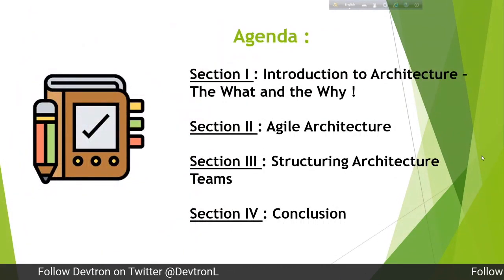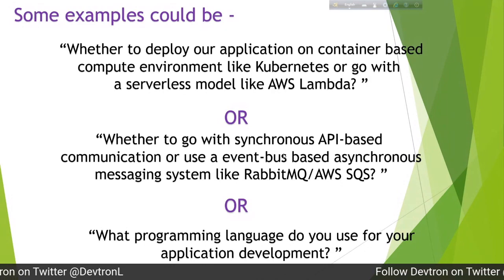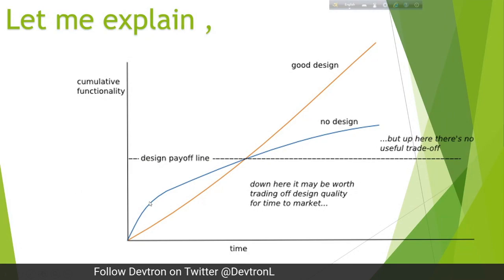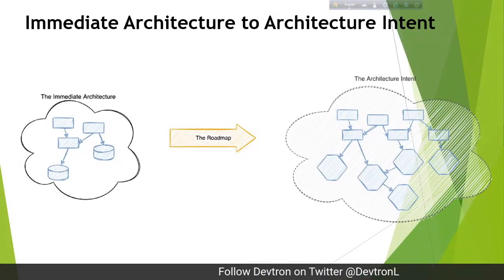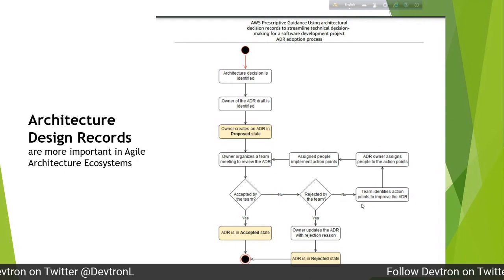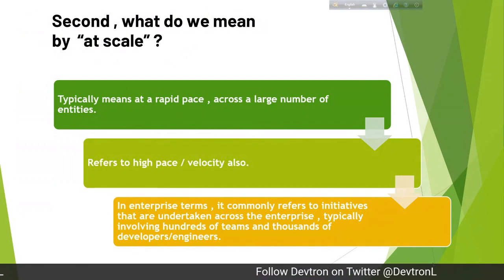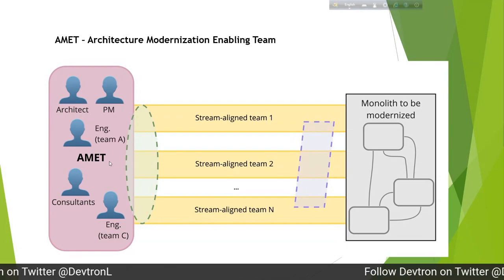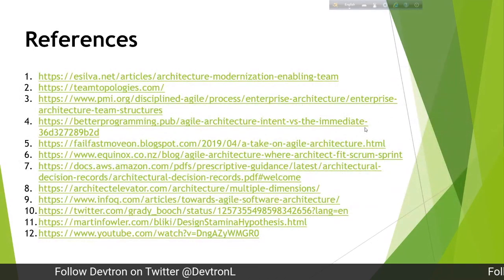Container Talks : How do enterprises deal with Architecture?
5 Key Takeaways from this session:

1. What is Architecture? How does it help?
2. How do Architecture teams function in an enterprise?
3. How does a Journey to Cloud initiative influence the architectural landscape?
4. How to establish, and govern an architecture practice within an enterprise.
5. Key learnings, takeaways, and next steps.

Speaker:

Turja Chaudhuri, Assistant Director, Cloud Platforms

Speaker Bio:

Currently working as an Assistant Director for Cloud Platform in EY GDS.
Have overall 11 years of experience in IT, with 5+ years in Cloud technologies.
Before EY, I was working as a Cloud Solution Architect in Accenture and PwC India.
I have worked with multiple enterprises in assisting them in their journey to the cloud, and also helped establish best practices for architecture and governance in cloud systems.